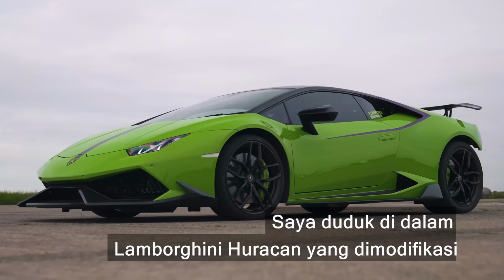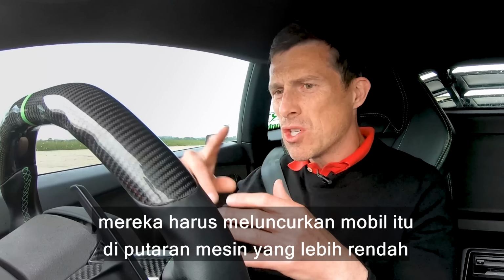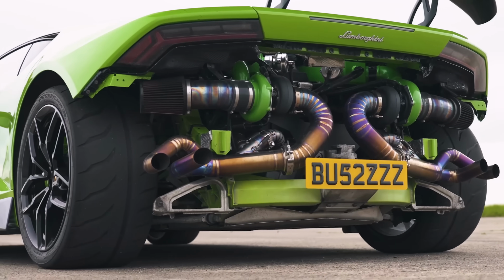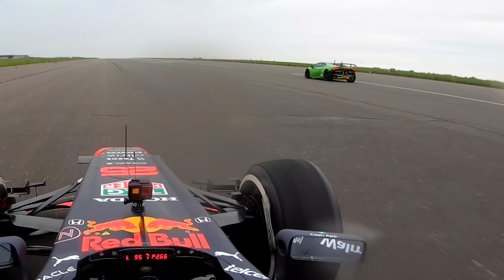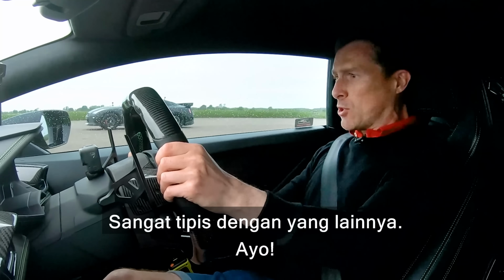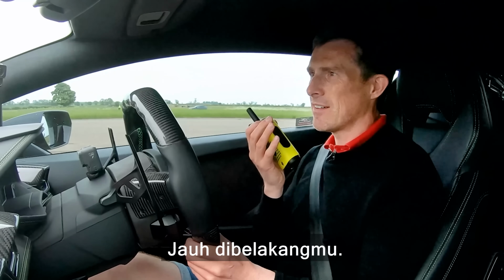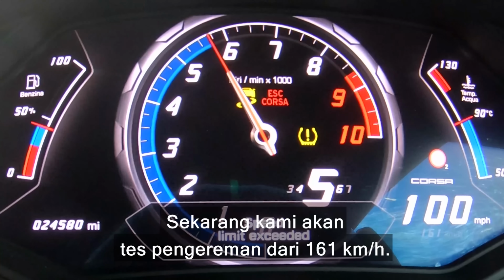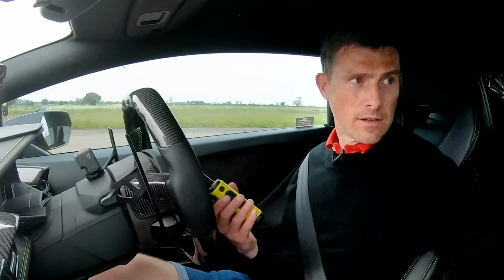Mobil F1 v Lamborghini 1200 dk v GT-R NISMO 1300 dk: DRAG RACE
Terima kasih kepada JM-Imports telah meminjamkan GT-R mereka - @jmimports
Terima kasih kepada Red Bull Racing telah meminjamkan mobil F1 mereka - @redbullracing

Mobil F1 Red Bull F1 datang kembali dan akan melawan dua supercar yang telah dimodifikasi!

Mat akan mengendarai Lamborghini Huracan. Itu memiliki mesin 5,2-liter naturally aspirated V10, namun itu memiliki tambahan 2 turbocharger, hasilnya ini mampu menghasilka 1.200 dk & torsi 1.240 Nm! Untuk bobot, ini mencapai 1.553 kg.

Di sebelah kanannya, ada Nissan GT-R NISMO. Itu memiliki mesin yang dimodifikasi total dengan kapasitas 4,1-liter. Itu, ditambah pembaharuan turbo dan lainnya, ini mampu menghasilkan 1.300 dk & 1.290 Nm! Namun ini mobil terberat di sini, bobotnya 1.840 kg.

Terakhir ada mobil F1 - mobil Formula 1 RB7 pemenang kejuaraan! Ini memiliki mesin 2,4-liter naturally aspirated V8 dengan 750 dk. Mungkin tenaganya hanya 750 dk, tapi ingat - ini mobil F1, jadi pasti itu lebih dari cukup! Jangan lupa mobil ini kurang lebih semuanya terbuat dari serat karbon, sehingga bobotnya hanya 650 kg!

Jadi bagaimana nanti hasilnya? Mobil yang dimodifikasi terlihat sangat keren, tapi apakah mereka punya kemampuan untuk mengalahkan sebuah mobil F1?! Hanya ada satu cara untuk mencari tahu… LET’S RACE!